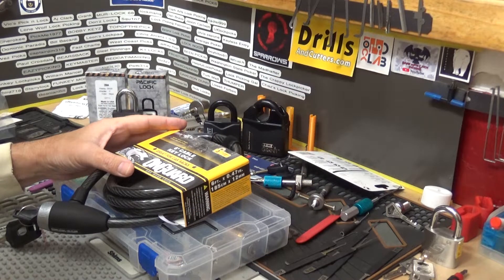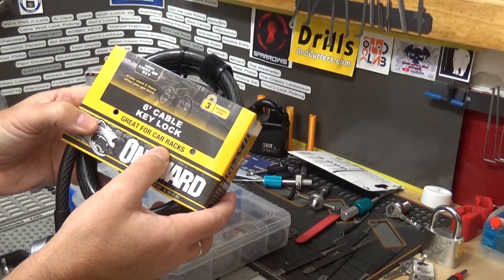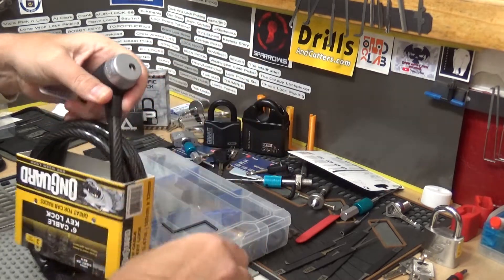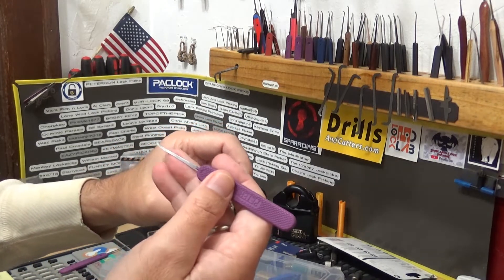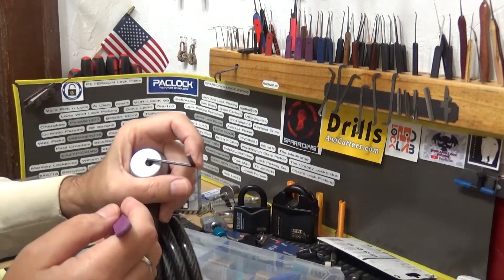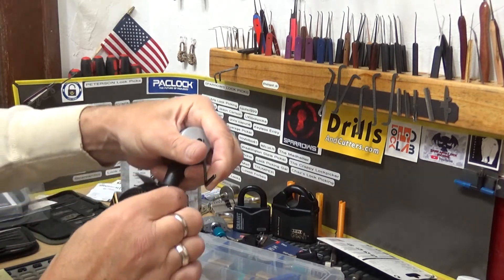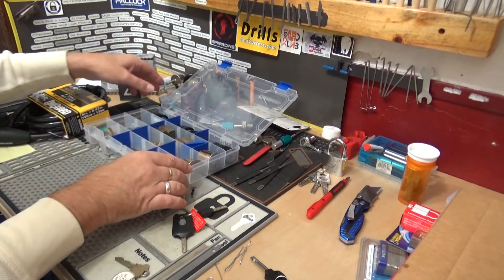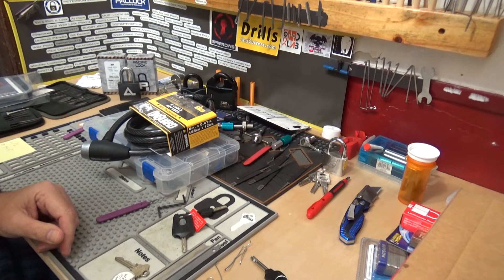#274 ONGUARD 6ft cable key lock picked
This is the Onguard 6ft cable key lock from my local Walmart.
It is also my first slider type lock picked on my channel.
I continue to try and learn new things as I sharpen my skills.
If there is one thing I have learned thus far on my Locksport journey I would
have to say it's the capability to pick a variety of locks brands, types etc.
Now when I see something intimidating I also see it as an opportunity to learn.

I learned a lot from this video.